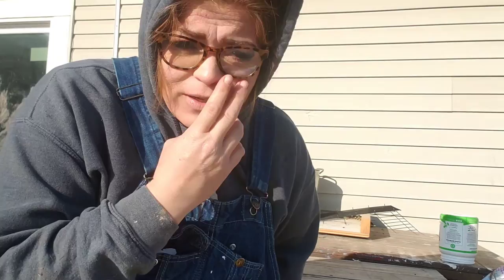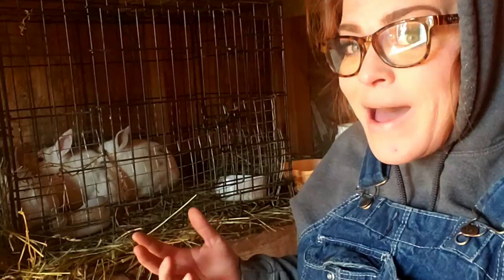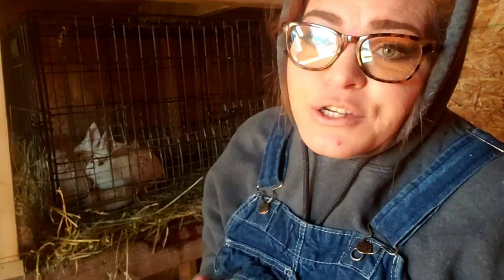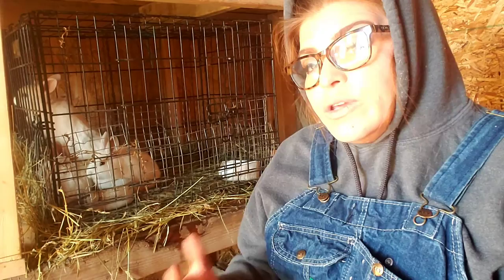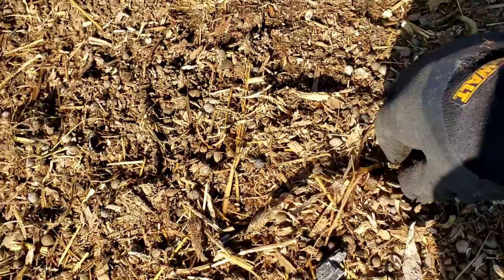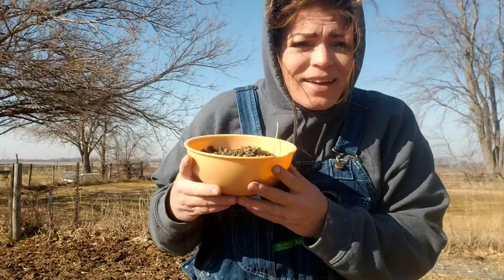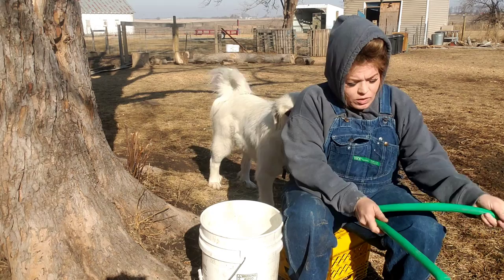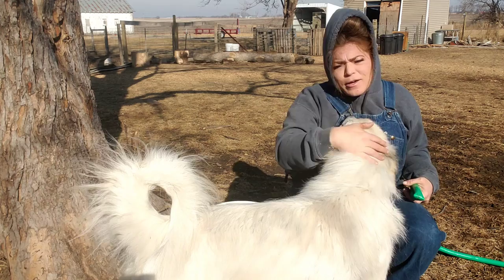Three ways to use Rabbit poop on your garden | Why rabbit poop is used for fertilizer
Today it's all about poop! Rabbit poop and goat poop are terrific sources of COLD compost. Their plant based diets and dry pelleted poop is a great source of instant nutrients for your garden.

From vital nutrients and beneficial bacteria to nematodes (yeah that's a thing) I'm showing you how we make our own liquid gold here at Nightfall Homestead!

Compost tea:
Take a couple of cups of your favorite cold manure (rabbits or goats)
Fill your bucket with water and dump your manure in.
Stir stir and stir some more. You Ideally will stir it a couple of times a day for a few days. (less or more is really not a big deal)
You're really looking for the manure pellets to drop to the bottom of the pail.
Once you're ready to use your new tea spread liberally over your garden.

Thanks for all your support! Each one of you make it possible for me to continue to make content like this possible!

**Sometimes I include links in my videos to products I use and love.

Nightfall Homestead
c/o Tanya Tiernan

Amazon Wish List: